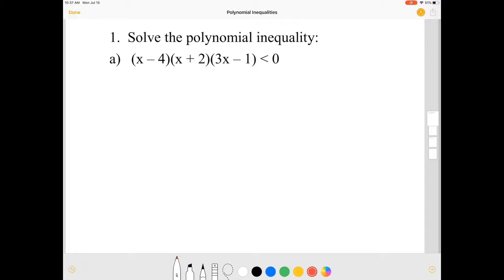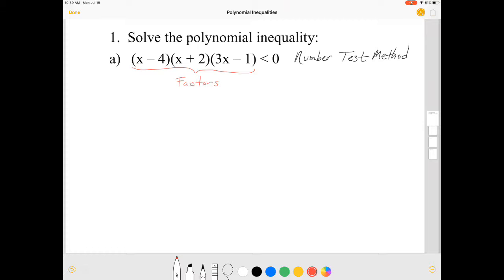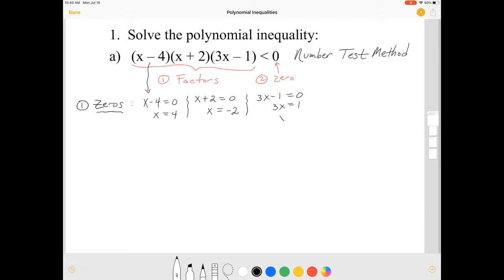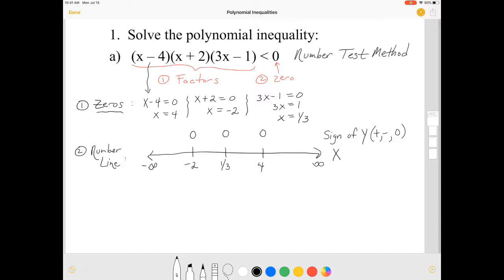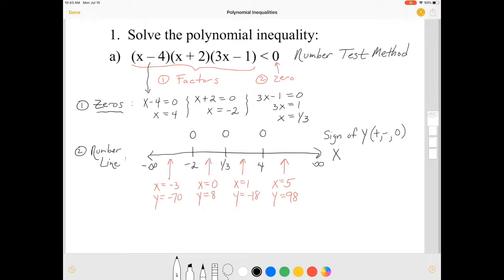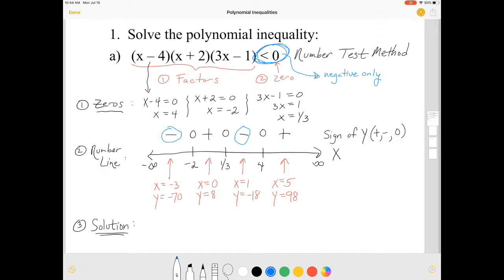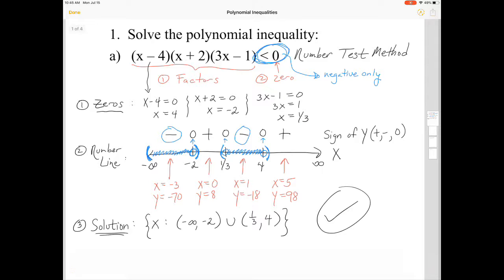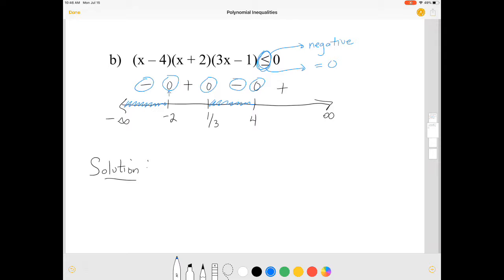Solving Polynomial Inequalities (Part 1)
This problem is basic/easy.  The focus is mainly on the method of solving a polynomial inequality.  For more advanced examples, please see the part 2 video.